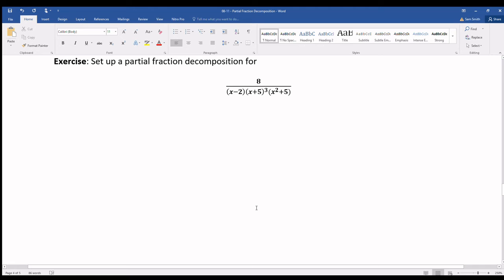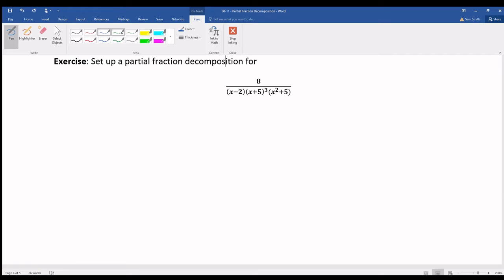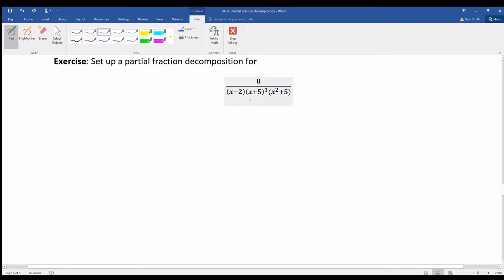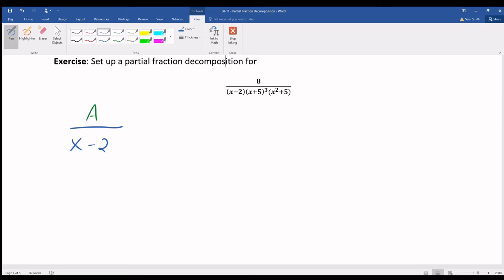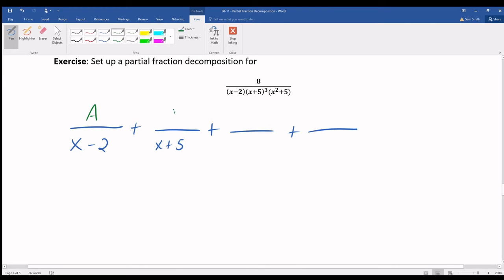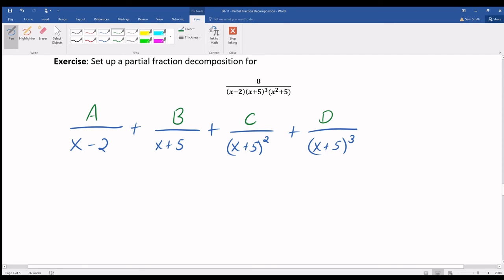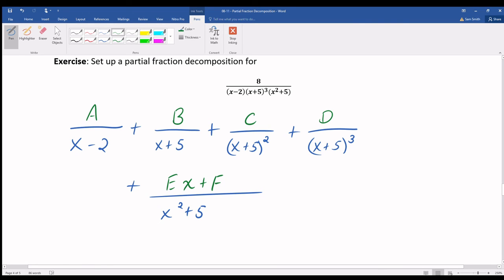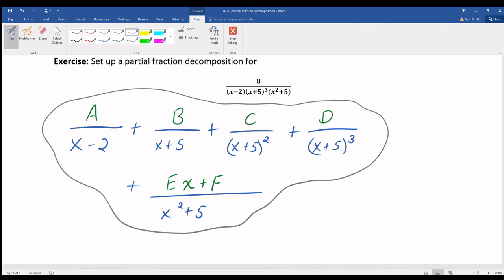Calculus II - 53 - Partial Fractions Summary